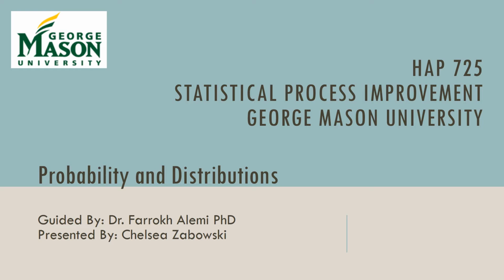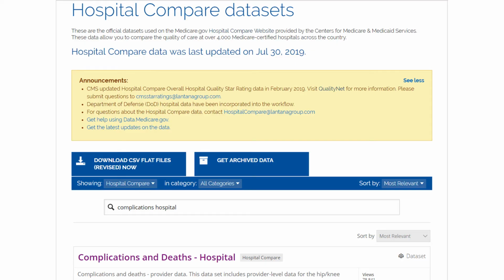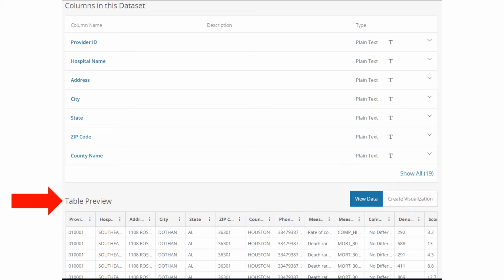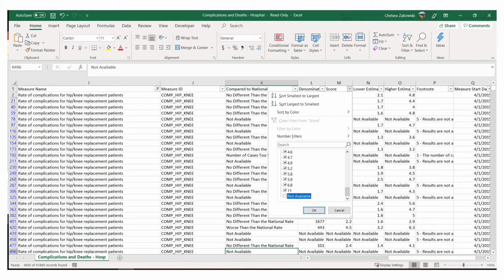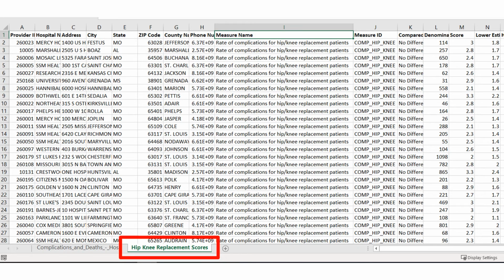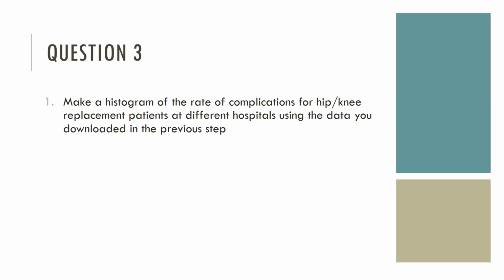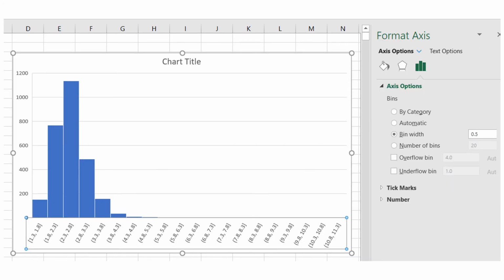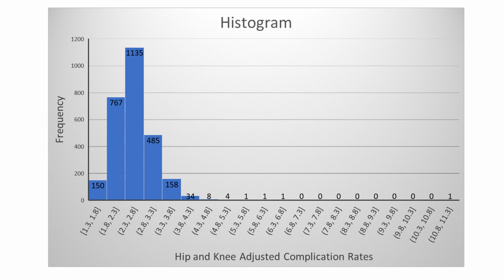HAP 725 - Teach One Assignment - Probability and Distributions Question 2 & 3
This presentation on Probability and Distributions using CMS Hospital Compare data was prepared as part of the HAP 725 course during the Fall 2019 semester taught by Professor Farrokh Alemi at George Mason University, Department of Health Administration and Policy.

Select flat file "Complications - Hospital.CSV"  Read the data into Excel.  For all hospitals select "Rate of complications for hip/knee replacement patients".  You can do this by using Excel's filter. Calculate the average rate across all hospitals. Calculate the standard deviation for the rate across all hospitals. Excel has commands for calculation of standard deviation and averages, please use these commands. Report the average rate and the standard deviation of the rate to your instructor (do not include the data in your submission).  Data is also available through Medicare Compare site.

Question 3: For this question use the file "Complications - Hospital.CSV" in Hospital Compare.  Same file was also downloaded for question 2.  Make a histogram of the rate of complications for hip/knee replacement patients at different hospitals using the data you downloaded in the previous step.